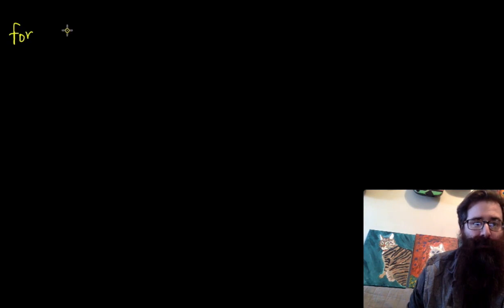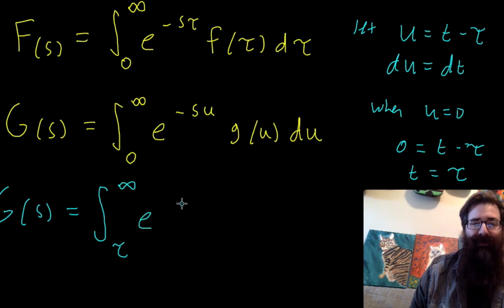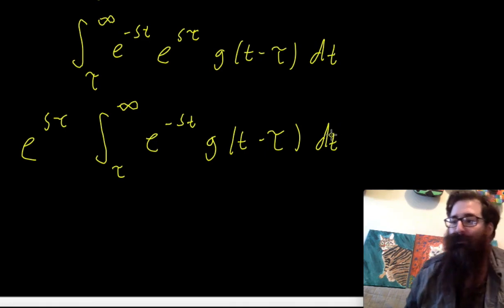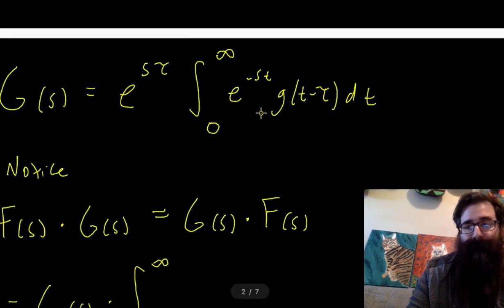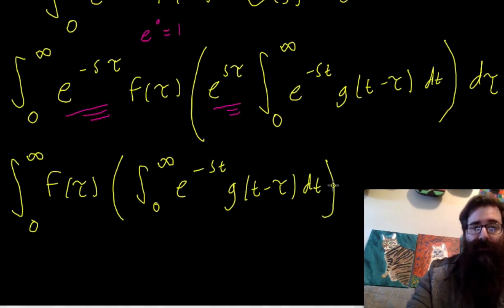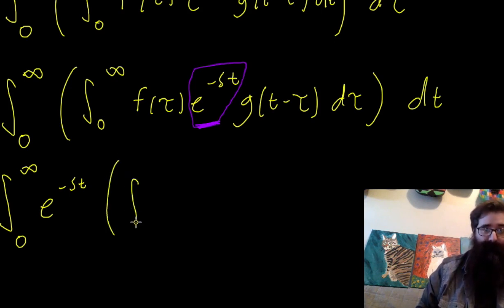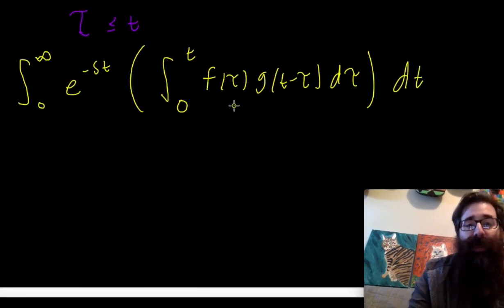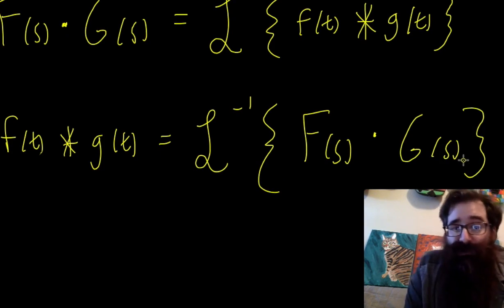Convolution - Behind the Scenes - Differential Equations